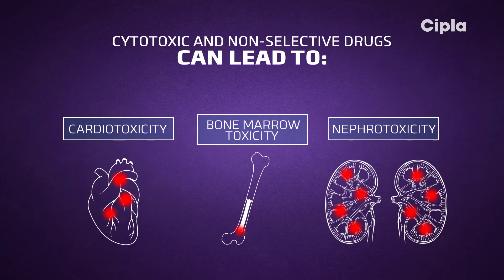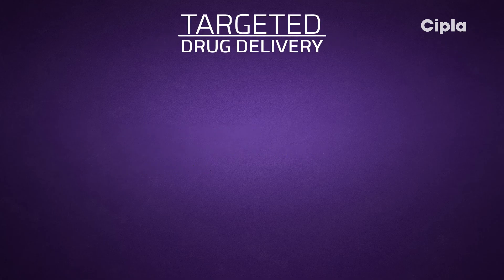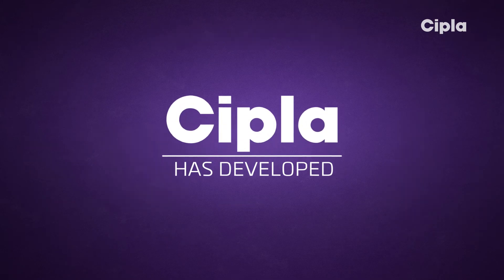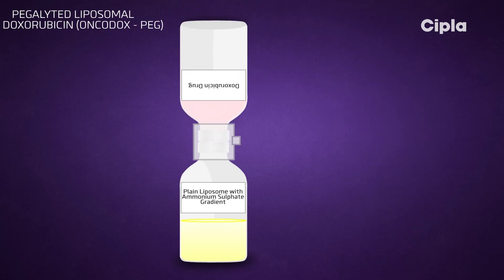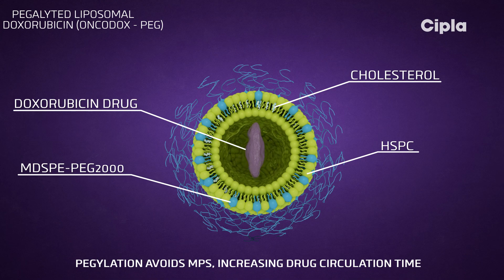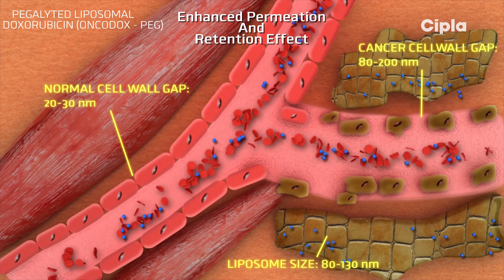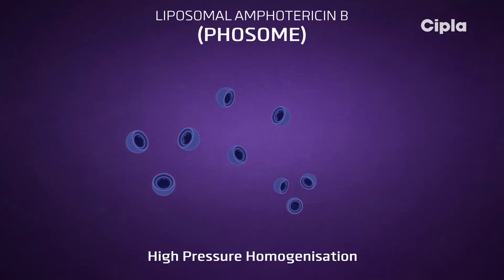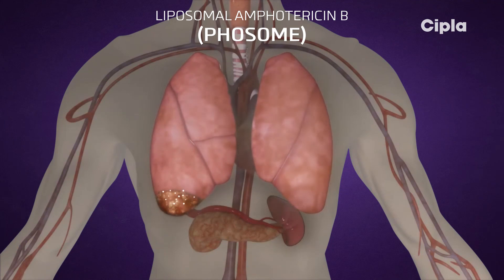Liposomal technology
Liposomal technology is a method used by Cipla to improve the delivery of drugs. Liposomes offer excellent opportunity to selectively target drugs; which is expected to optimize the pharmacokinetical parameters, the pharmacological effect and to reduce the toxicity of the drugs.